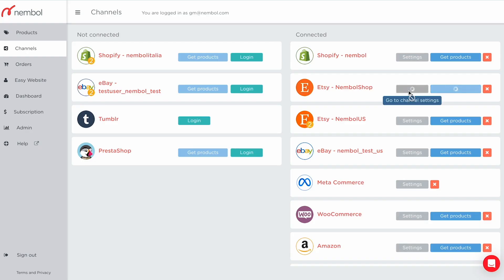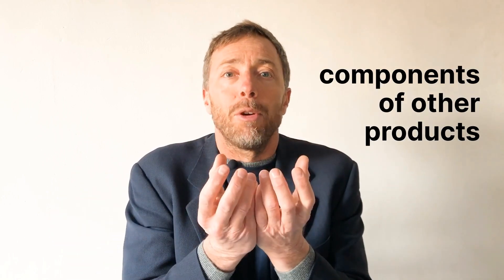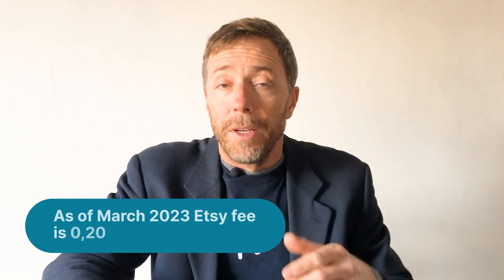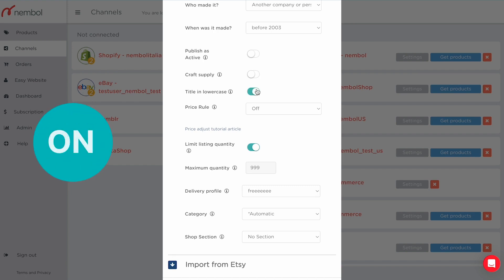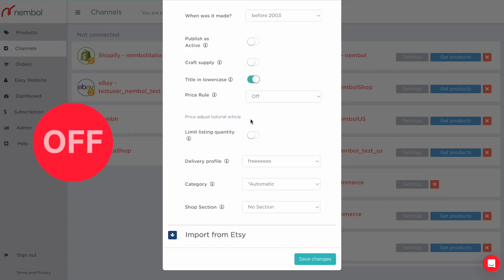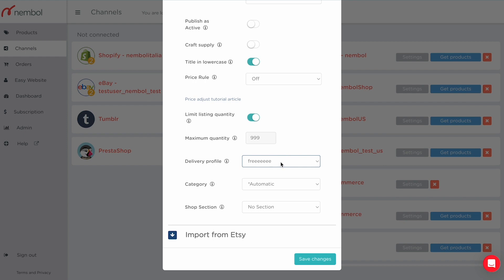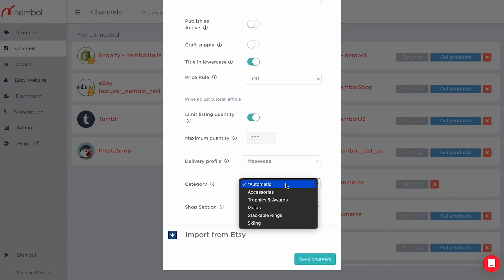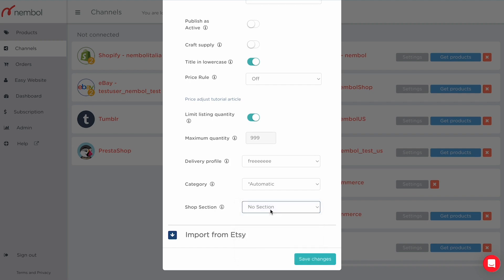Etsy setup: How to set your Etsy connection in Nembol for best import, list, and sync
In this tutorial, we'll show you how to set your Etsy account on Nembol like a pro seller. After such setting is complete, you will be able to list your products on Etsy using Nembol, a powerful tool that simplifies the process and helps you manage your inventory more efficiently.

Nembol is the easy way to sync your listings omnichannel:
Shopify, Etsy, eBay, Amazon, WooCommerce, Meta Commerce: Facebook Shops and Instagram Shopping, Pinterest, Twitter, Tumblr.

More listings,
More channels,
More sales.

Nembol.